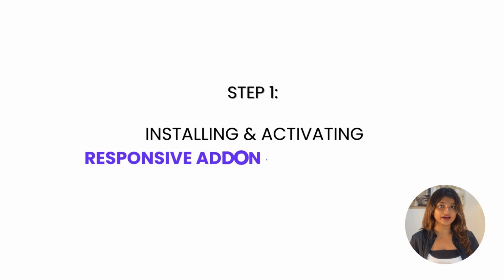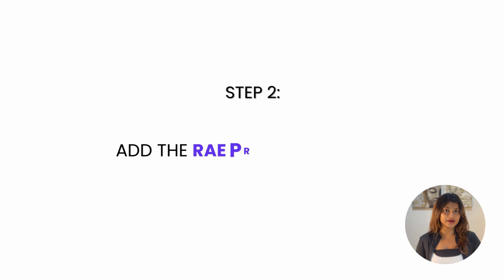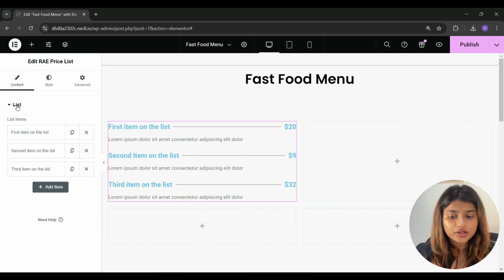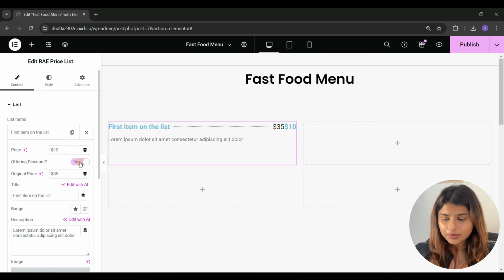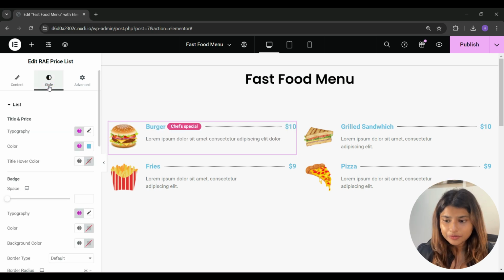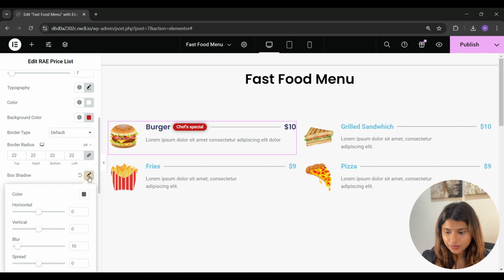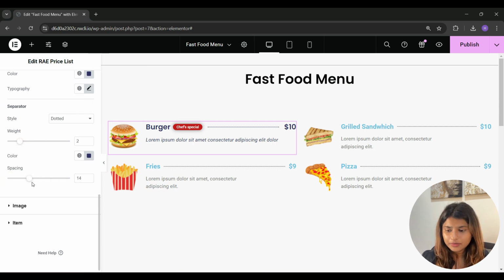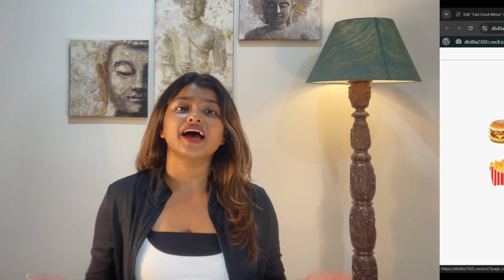Boost Your Sales: Craft a Perfect Price List in WordPress with Responsive Addons for Elementor!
In this video, we'll walk you through creating a stunning and functional price list on your WordPress website using the Responsive Addons for Elementor plugin.

Whether you're setting up a pricing list for services, products, or membership plans, this tutorial covers everything you need to know to get it done efficiently.

Watch now and elevate your website with stunning content switchers!

00:00 - Introduction
00:29 - Install & Activate Responsive Addons for Elementor Plugin
01:01 - Install Elementor Site Editor
01:11 - Add RAE Price List Widget
01:33 - Customizing the RAE Price List Widget
04:42 - Outro